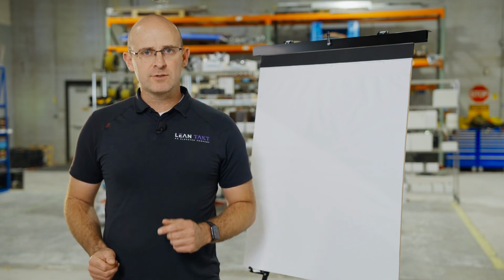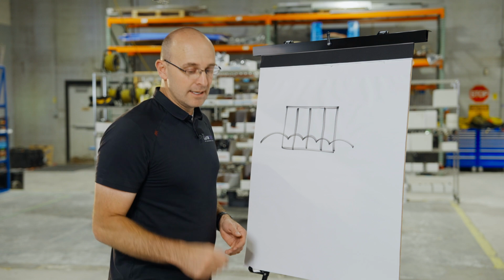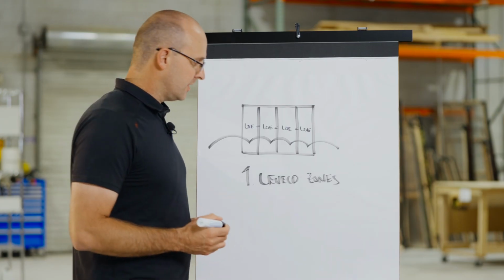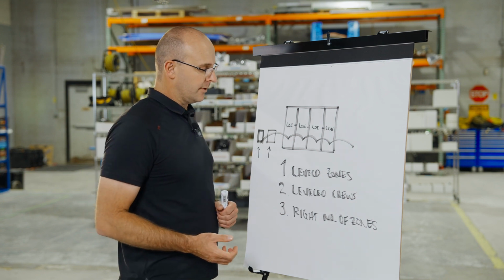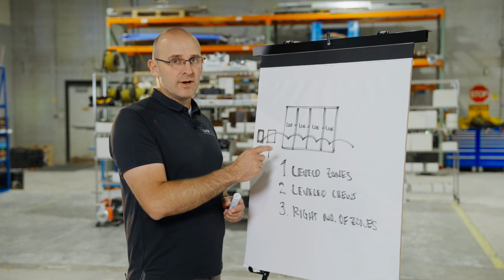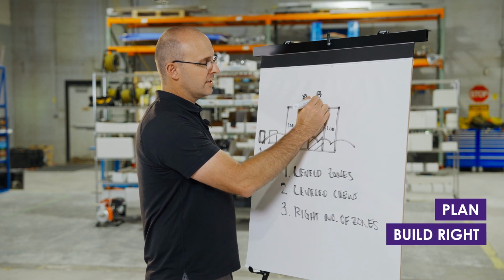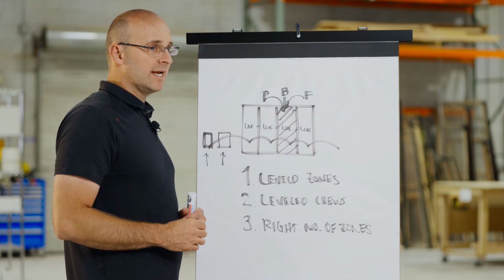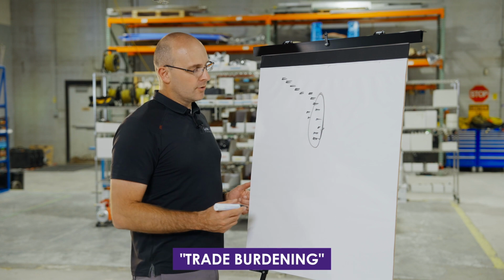Introduction to Takt for Trade Partners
This video is intended to help Trade partners on your project by introducing them to Takt planning, steering, and control.